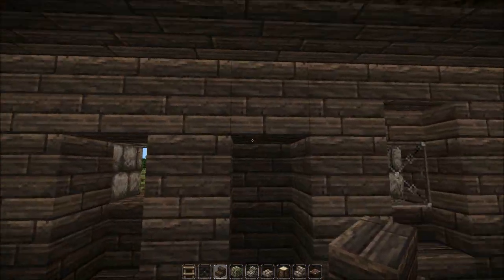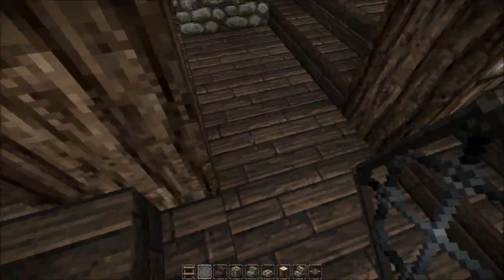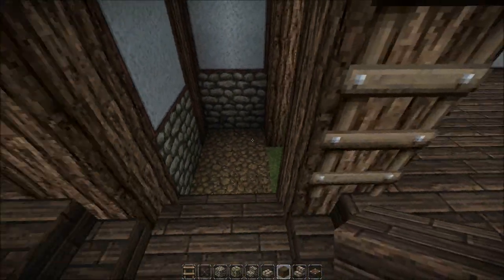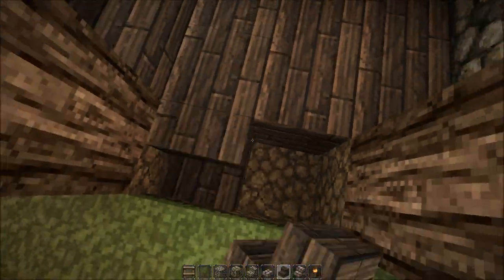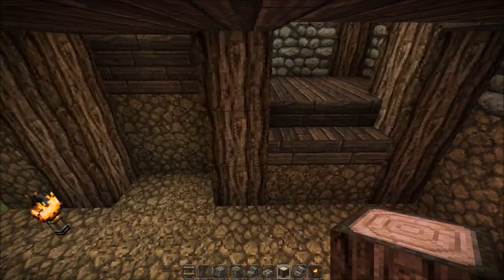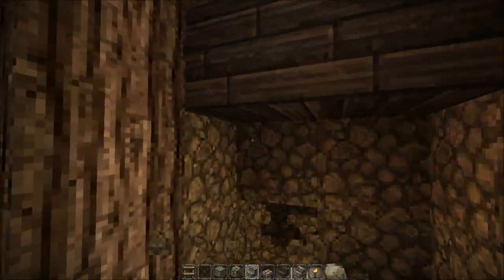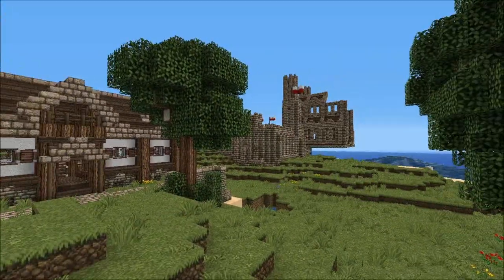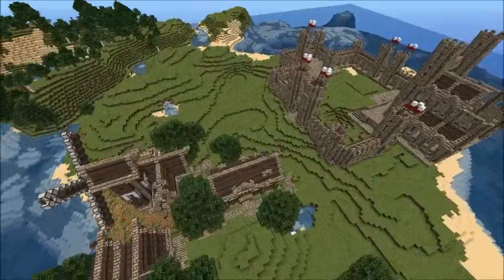Minecraft House Tutorial: Basic Medieval House - Part 2 + Download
Snap! Hope you all enjoy!

More house tutorials or lets builds?

● Texture pack - John Smith V9.7

● Intro Music
Heffay - Well Fed